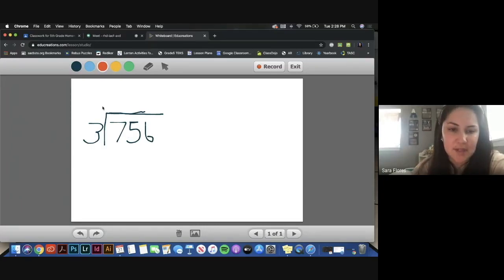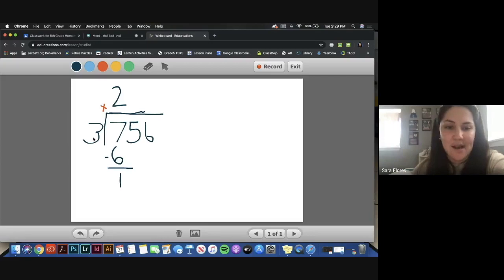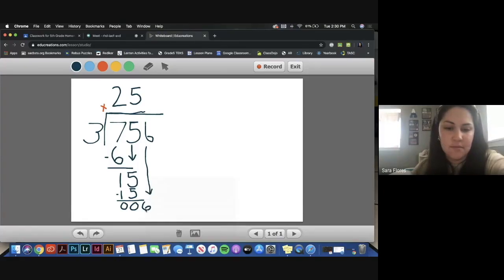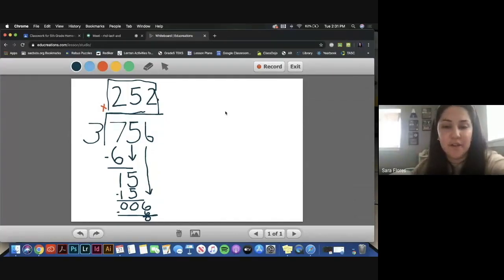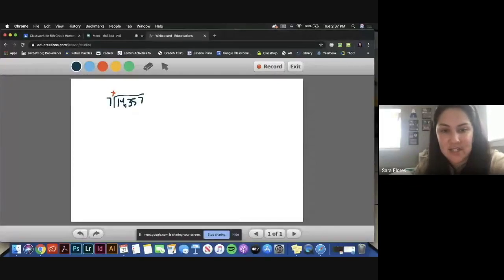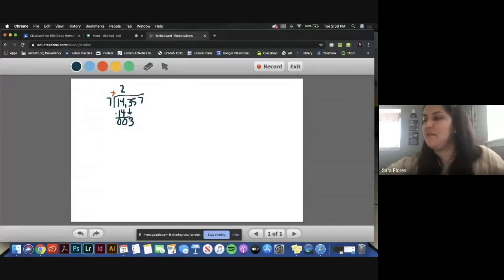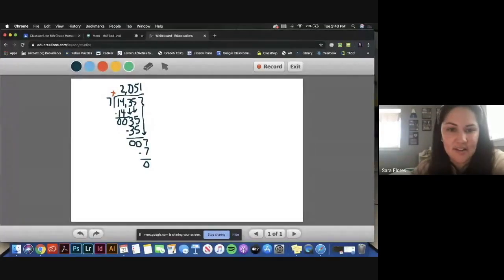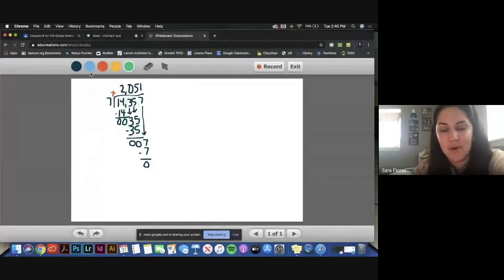Division with a 1-Digit Divisor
This is a mini lesson on long division with a 1-digit divisor. It was recorded during a 5th grade distance learning online math class. I used a digital white board from educreations.com. Sorry about the lost connection towards the end of the video.